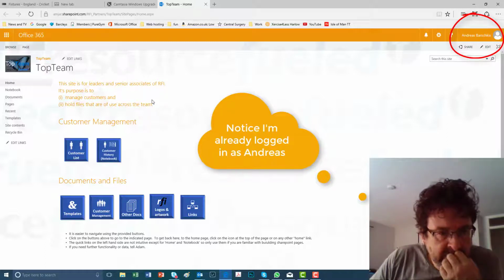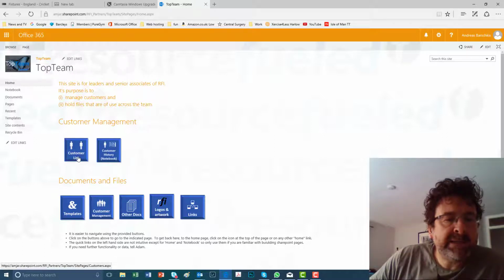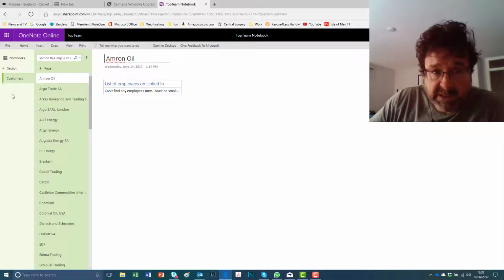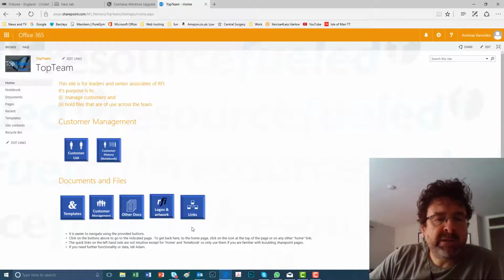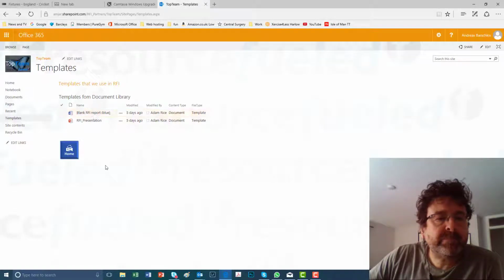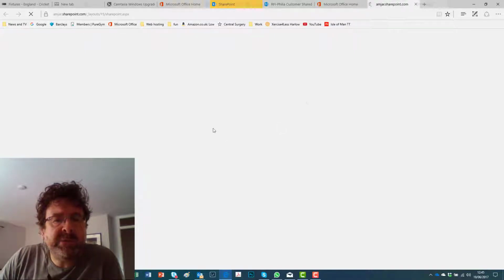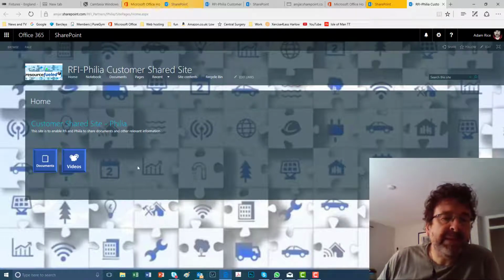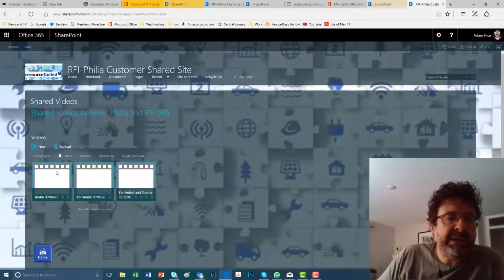Intro to Sharepoint for RFI team